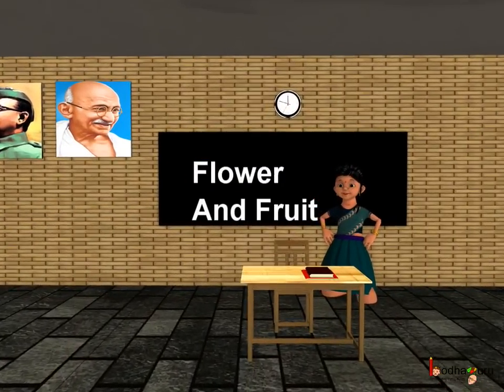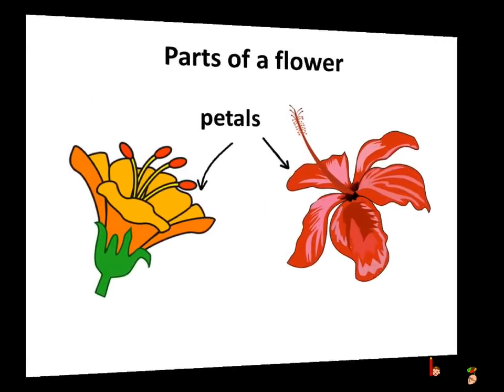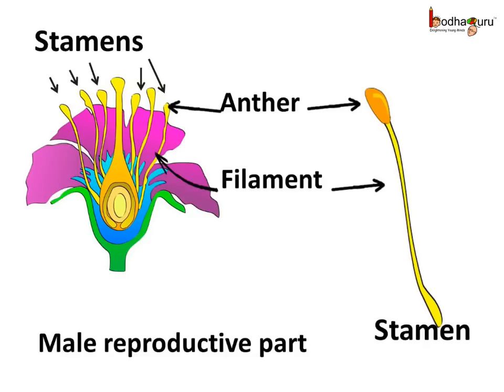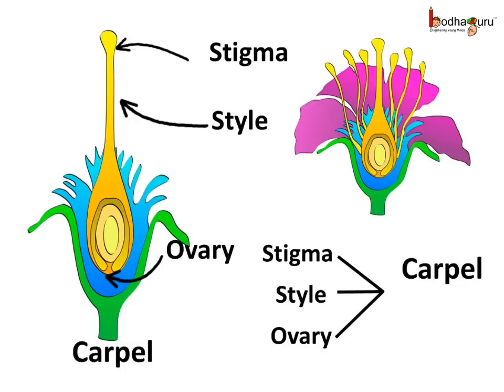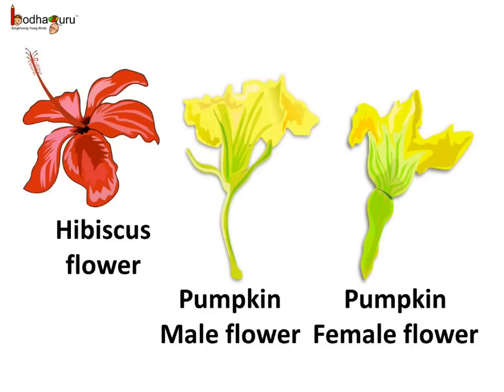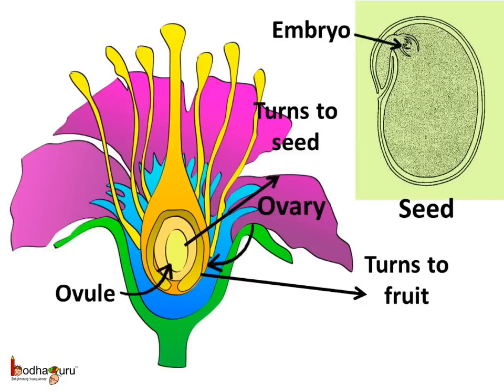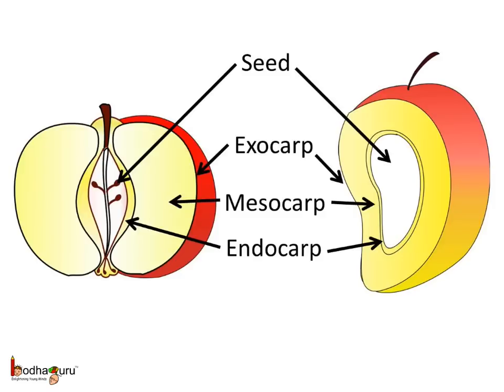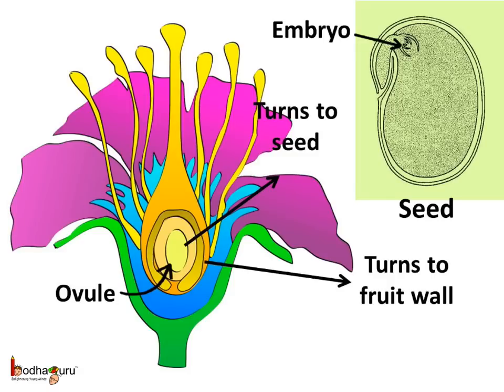Science - What is pollination and what happens after it - English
Hello,
BodhaGuru Learning proudly presents an animated video in English which explains flower, pollination and how fruit is formed. It first elaborately explains about different parts of flower and their functions. Then describes the pollination process and explains how fruit and seed is formed

Team BodhaGuru